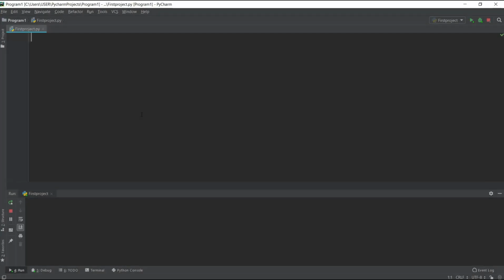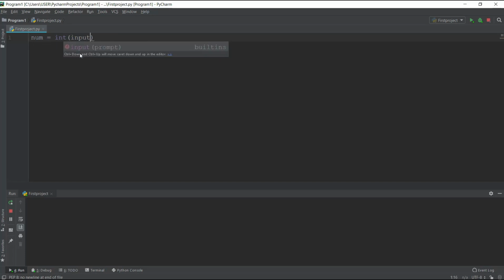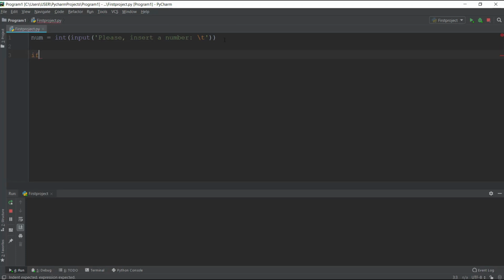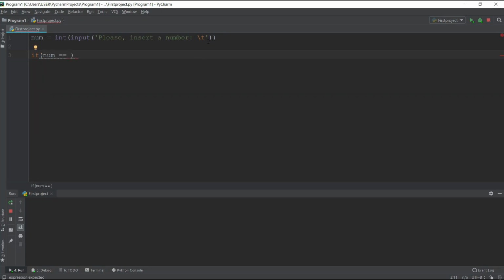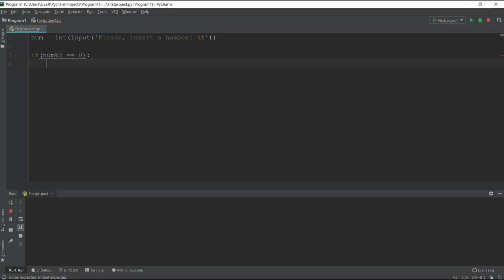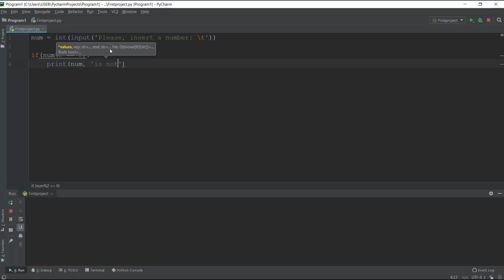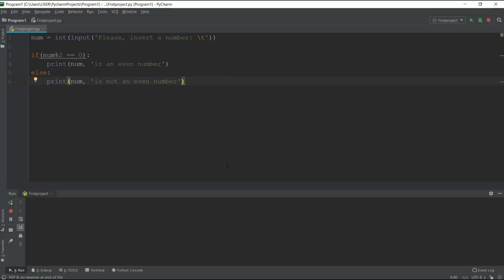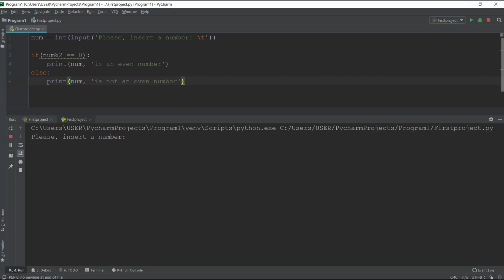Python Beginner Tutorial 40: How to find even and odd number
In this tutorial, Emenwa Global walks you through the process of finding even and odd numbers in Python. Whether you're a beginner or just brushing up on your skills, this video will help you understand how to use Python to identify whether a number is even or odd with simple code examples. Follow along and enhance your Python programming skills!